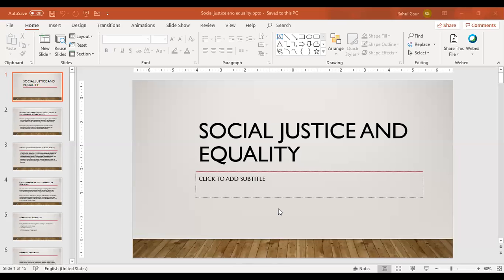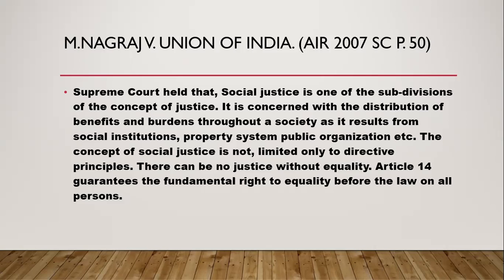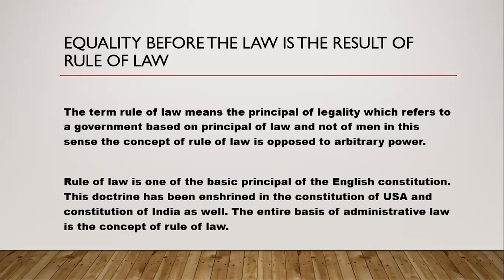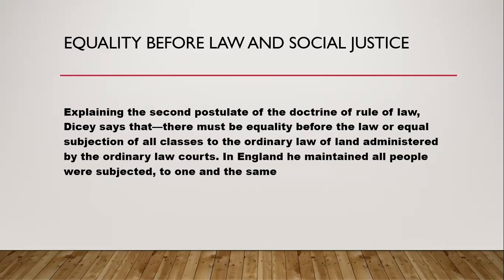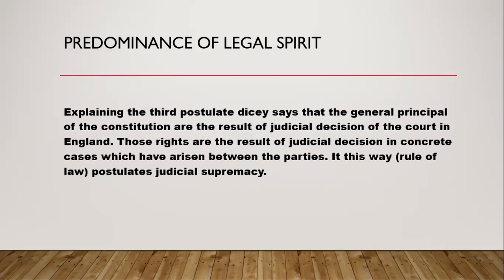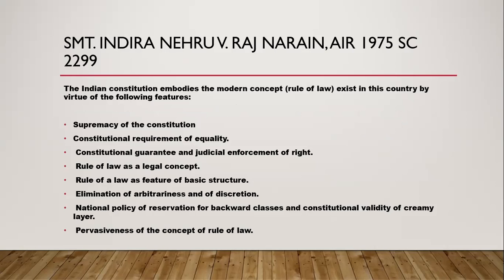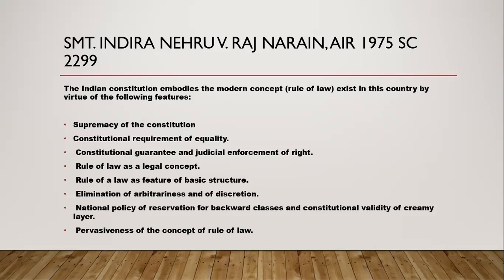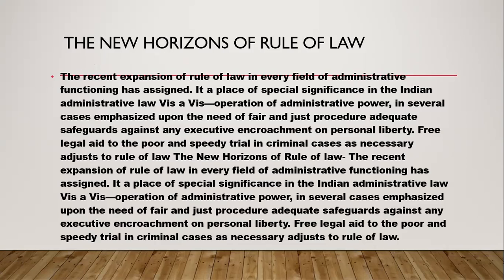Justice and Equality